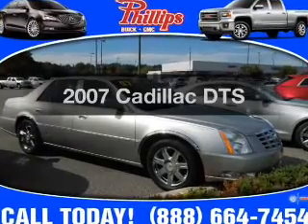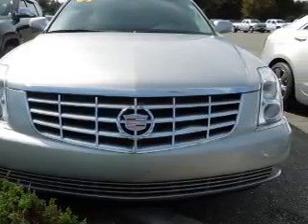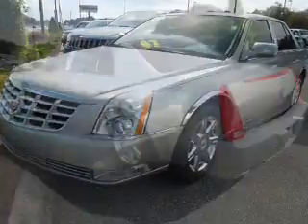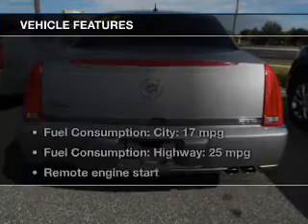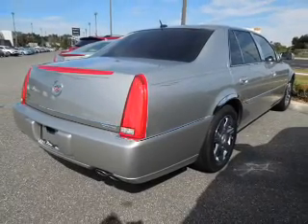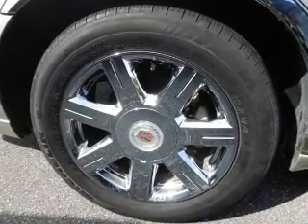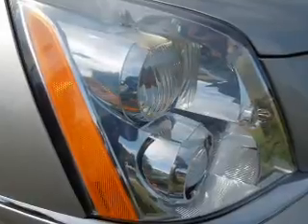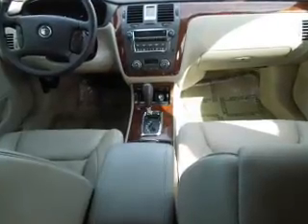2007 Cadillac DTS - Fruitland Park FL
Year: 2007
Make: Cadillac
Model: DTS
Trim:
Engine: 4.6 liter 8 cylinder 32 valve
Transmission: 4-Speed Automatic
Color: Light Platinum
Mileage: 35453
Address:
2160 US Highway 441